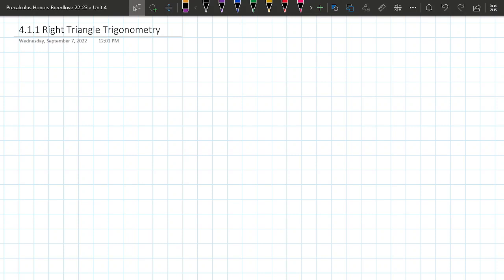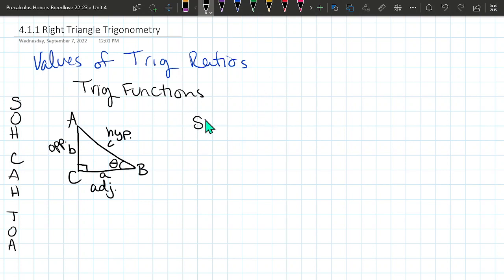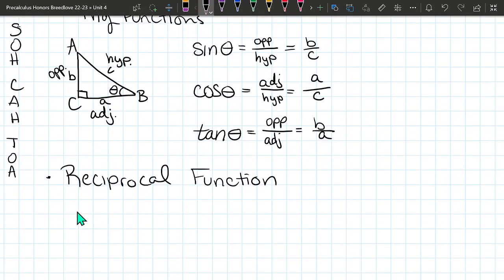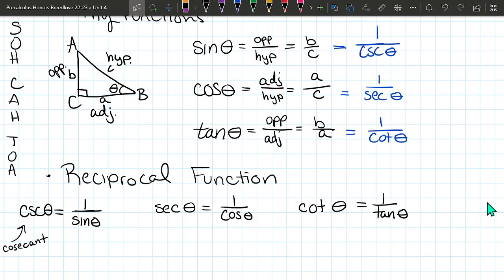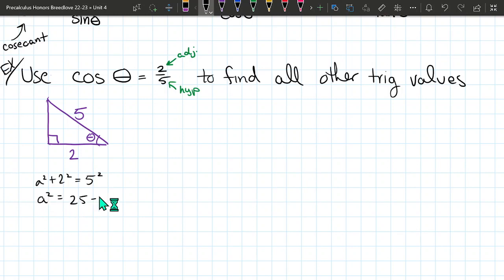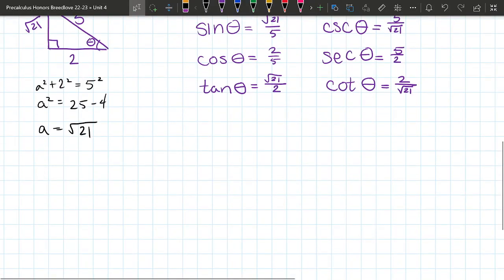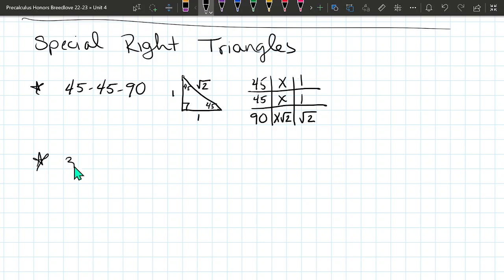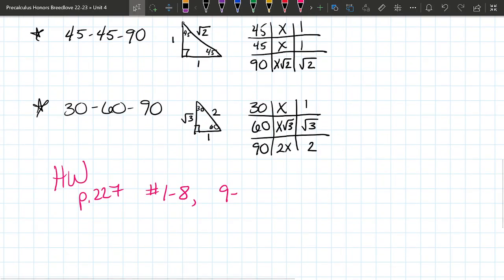4.1.1 Right Triangle Trig